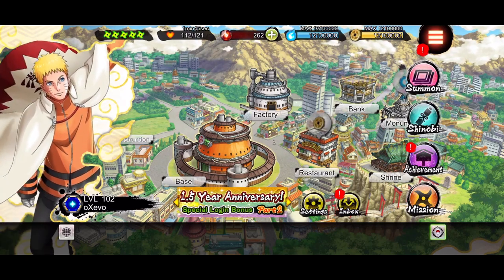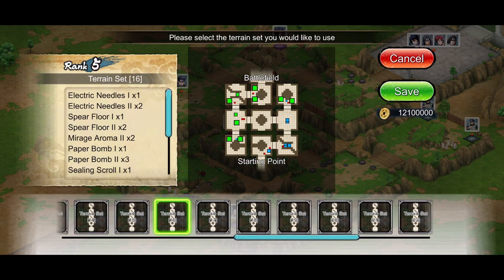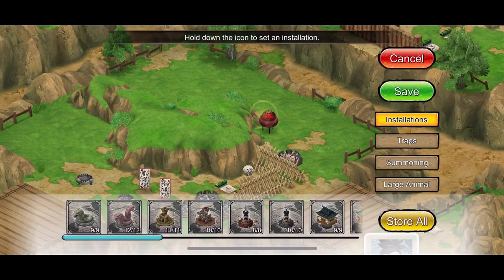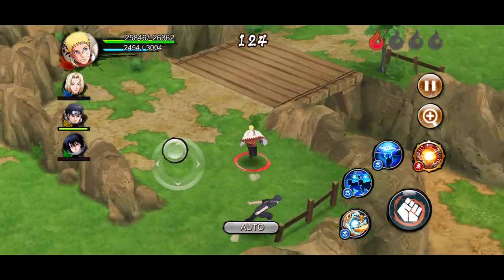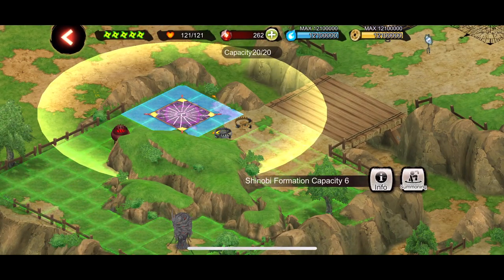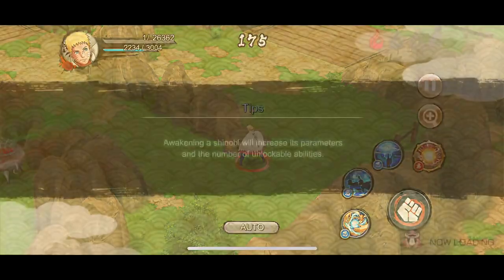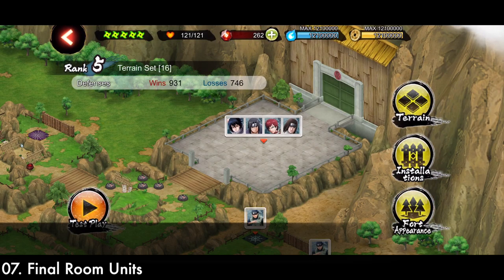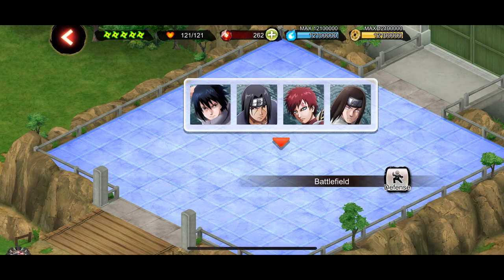Best Final Room Set Up EVER!? (How To Build A Base) | Naruto x Boruto Ninja Voltage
This is oXevo, and in this video, I will share with you guys all of the knowledge I have on building a good base!

FOR TIME STAMPS ON EACH SECTION LOOK HERE

1. What Terrain to choose: 2:13
2. First Room set up: 4:10
3. Rooms without defenders: 9:56
4. Base Defenders. 15:45
5. Final Room.         30:40
6. ***THE BEST FINAL ROOM SET UP***  32:20
7. Final Room Units

FOR MORE INFO LOOK HERE

--oXevo